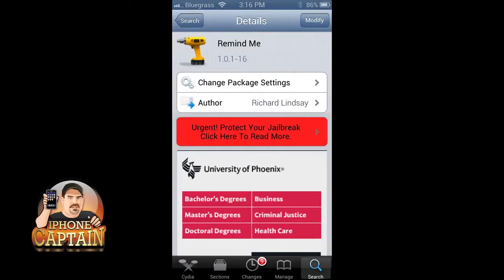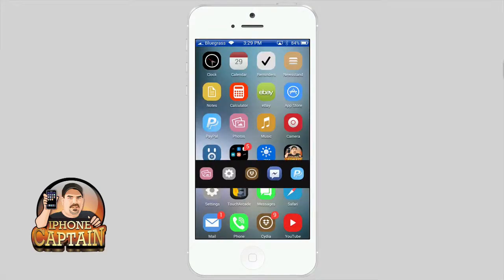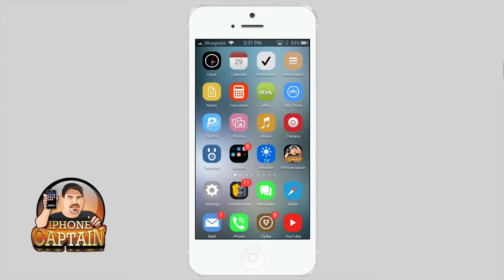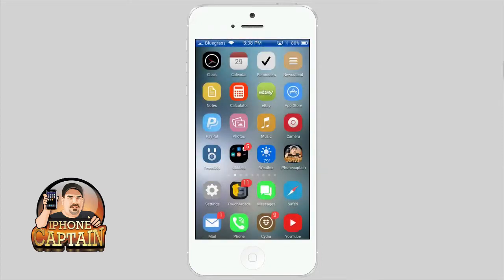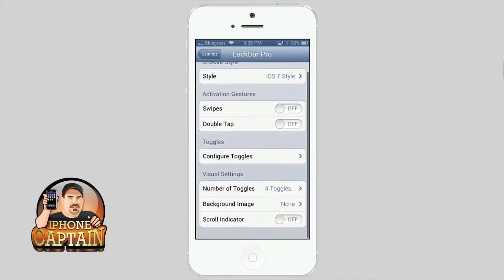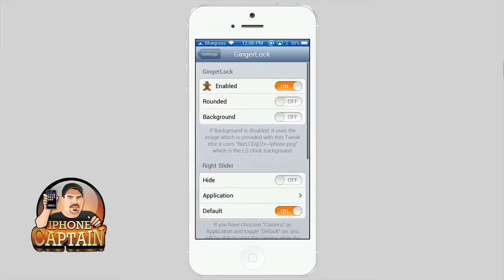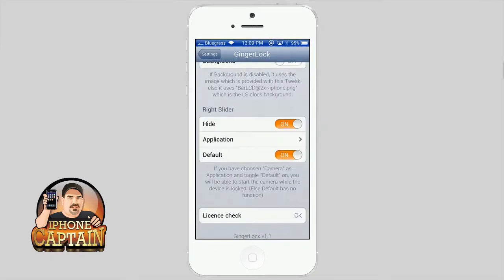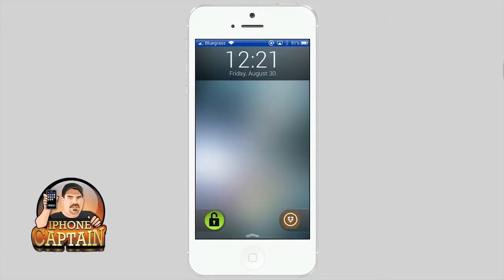Top Five Cydia Tweaks August 30, 2013: Weekly RoundUp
About iPhonecaptain